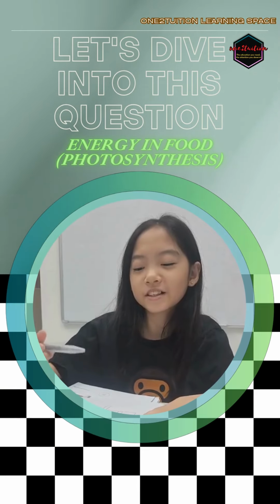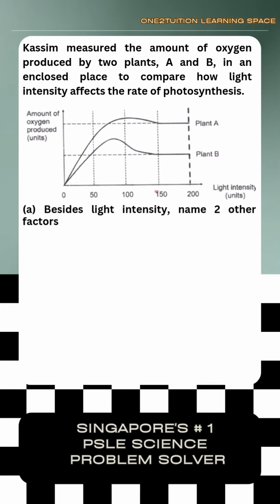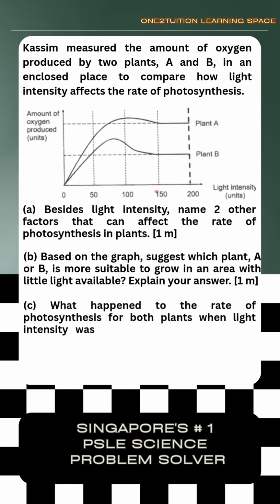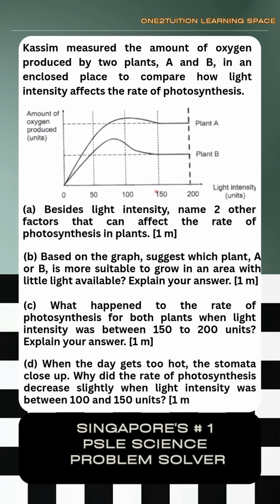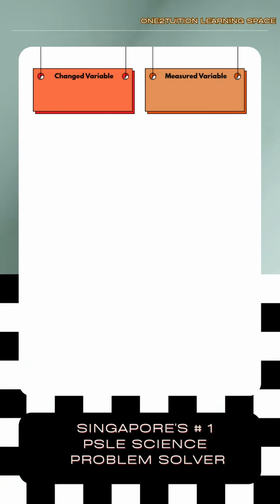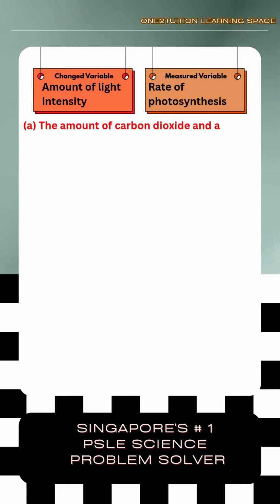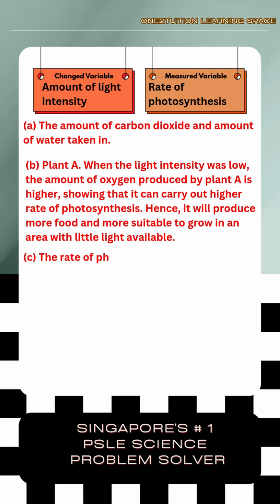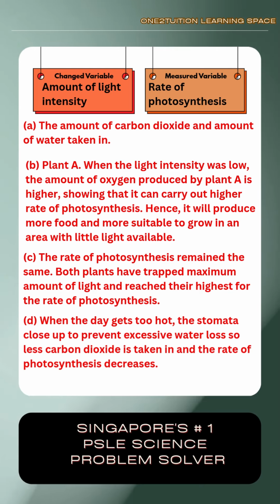How I Solved Singapore’s HARDEST PSLE Science Question! 🌱💡 Photosynthesis Cheat Sheet Inside! 2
How I Solved Singapore’s HARDEST PSLE Science Question! 🌱💡 (Photosynthesis Cheat Sheet Inside!)

STOP struggling with tough PSLE Science questions—start scoring FULL marks like Singapore’s top students! Watch me crack the MOST DIFFICULT photosynthesis problem step-by-step, using secrets and shortcuts the pros use.

🌟 What you’ll discover in this video:

Exact answers and explanations for real PSLE exam questions

The 3 “magic factors” that supercharge photosynthesis (and your marks!)

How to pick the right plant for ANY environment using easy science hacks

Insider strategies for reading tricky graphs (WITHOUT confusion)

Real student mistakes—and how you can avoid them!

Comment your burning science questions—get them answered by experts!

Become a top scorer faster than you ever imagined 🚀

Ready for more? Binge our other fun science videos—let’s ACE PSLE Science together!

📝 Need More Practice to Ace PSLE Science?

For those who want EXTRA practice to truly master tough PSLE concepts, check out our PSLE TOPICAL OEQ REVISION BOOKLET!

Carefully selected questions from top Singapore primary schools 🏫

Detailed step-by-step answers for EVERY question

Perfect for last-minute revision and building exam confidence

Ready to level up? Purchase your booklet now and start scoring higher!

Credits:
Practice questions credited to Paya Lebar Methodist Girls' School (PLMGS).
Expert answers and detailed solutions are provided by one2tuition. one2tuition assumes no liability for any inaccuracies.